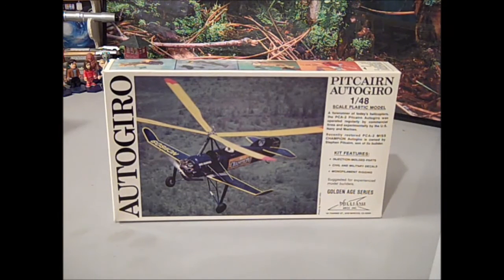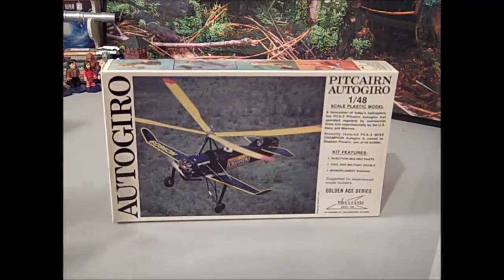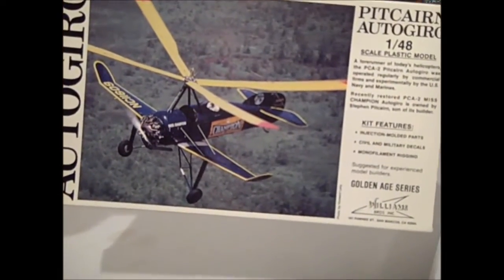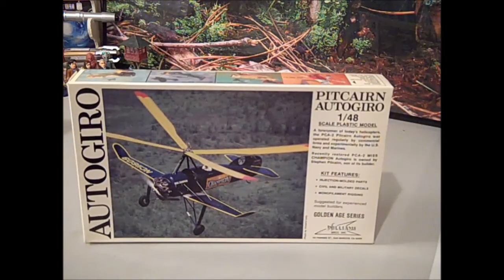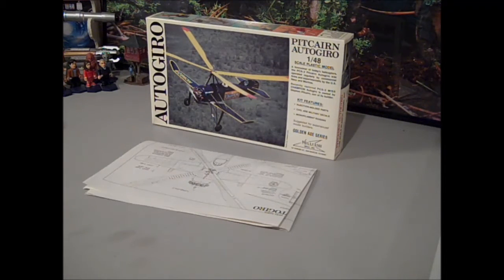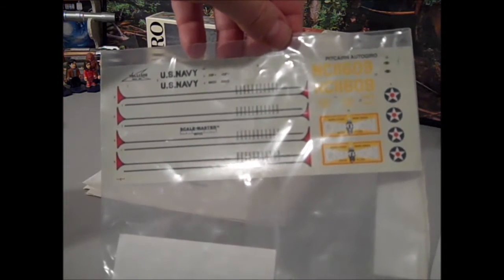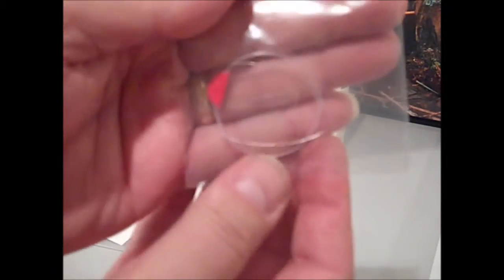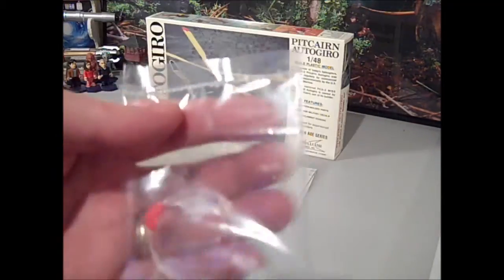Pitcairn Autogiro Intro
I had to hold off on making this one public so I wasn't video bombing everyone on the same day last weekend.  Here's my next build.  The manufacturer may not be known to everyone.  Should be a fun one!

And, No, I didn't mis-spell Autogiro.